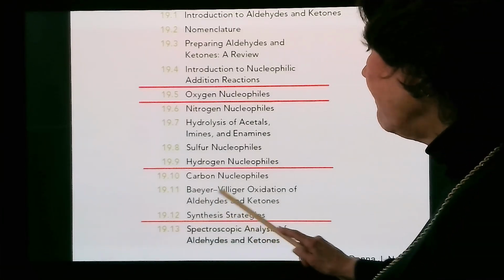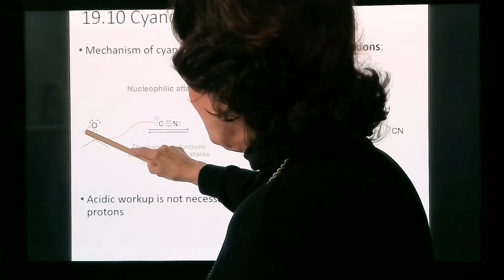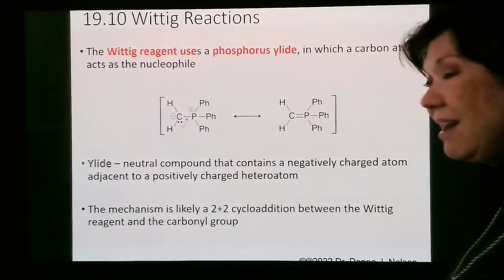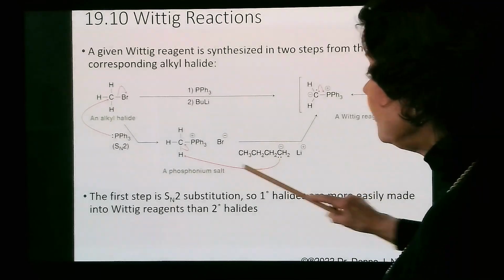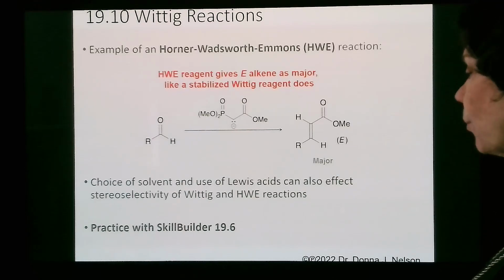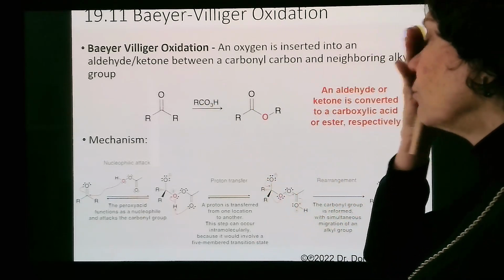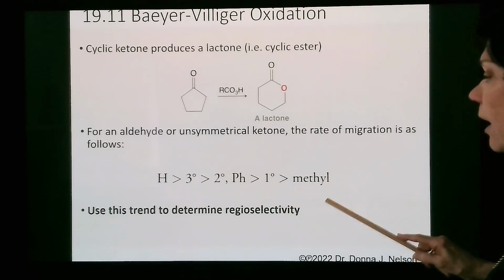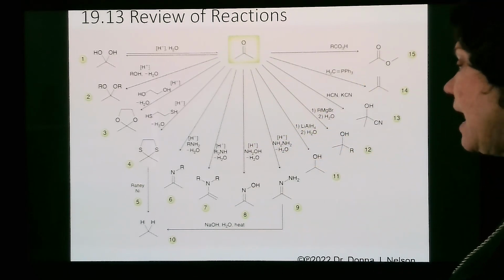Chapter 19 Aldehydes and Ketones Lecture 4 ©℗2024 Dr Donna J Nelson